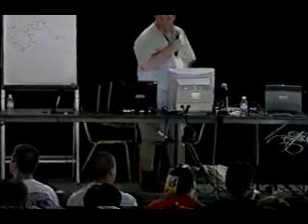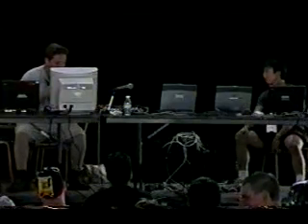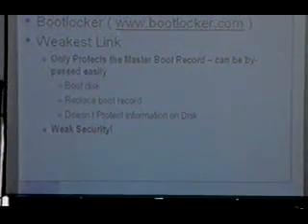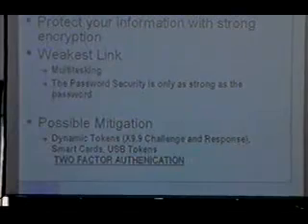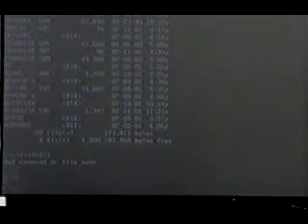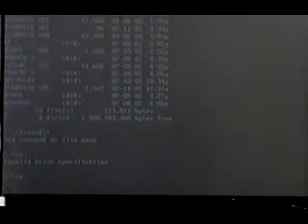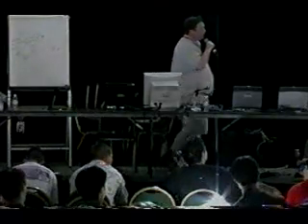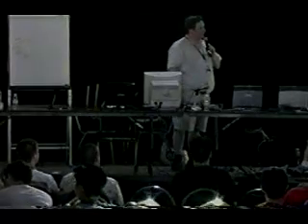DEF CON 9 Bryan Glancey Weakest Link